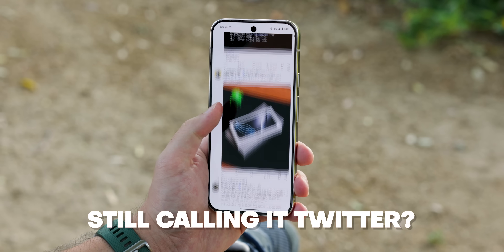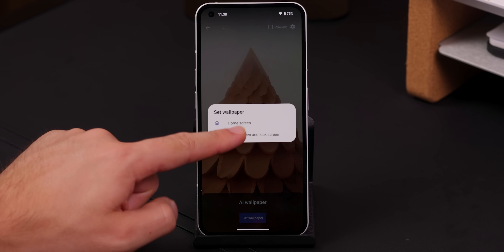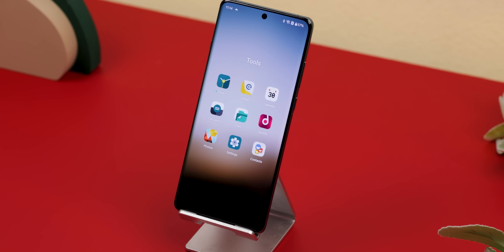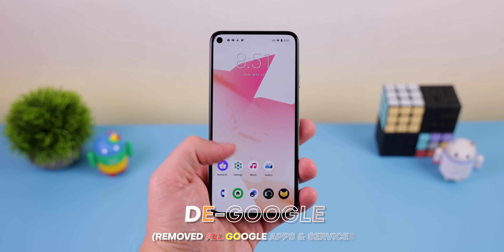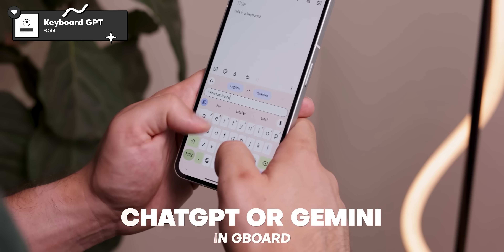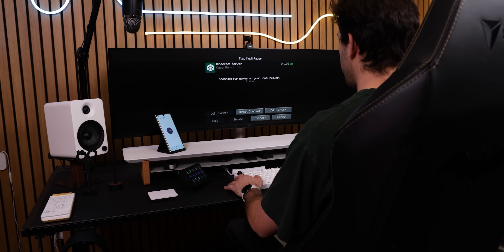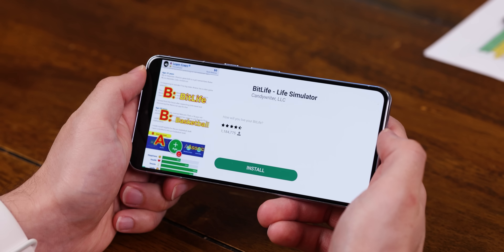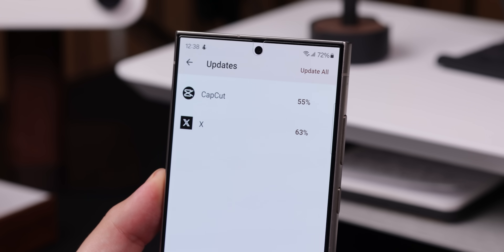15 FOSS Apps that are NOT on the Play Store!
15 Free & Open Source apps that you NEED to install on your Android! None of these are even available on the Play Store!
APPS
▣ Hachidori

Top Supporters: Corwin Pressley, Geo, Kelly Crithfield,
Steve Arellano, The GodFatheR
SOCIALS
Timeline

0:00 Hachidori
0:41 Google's AI Wall
2:02 VoiceGPT
2:28 Lineage Icons
2:48 Arc Search
3:26 Enforce Doze
4:10 GMaps WV
4:42 Google Shortcuts Launcher
5:22 Keyboard GPT
6:12 Raven
6:45 Cuberite
7:25 Private DNS Quick Toggle
8:16 Motion Lock
8:40 FadCam
9:09 Update Me